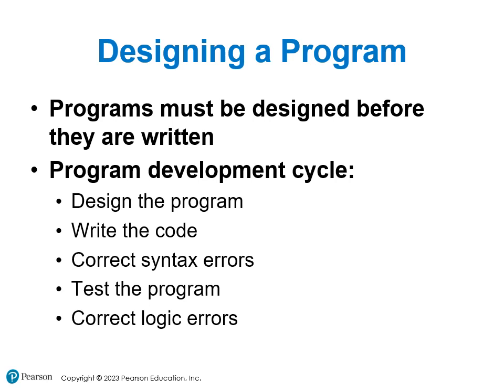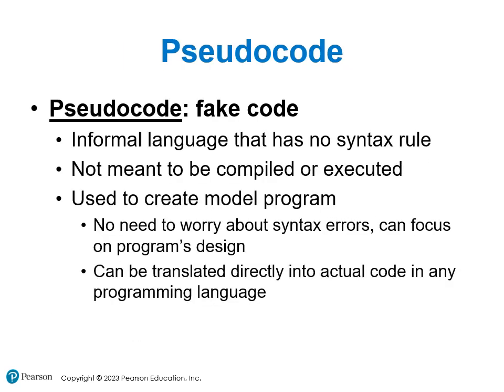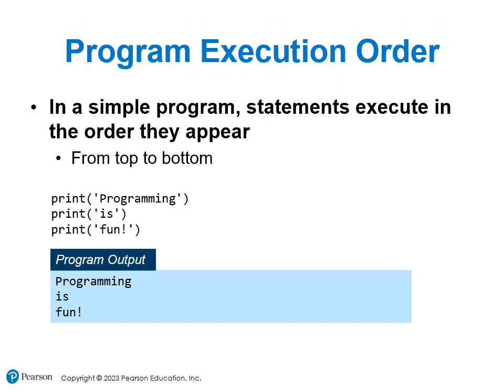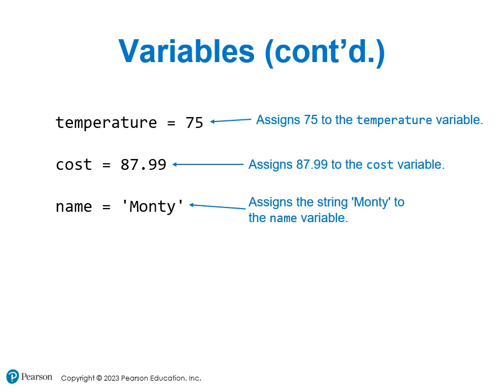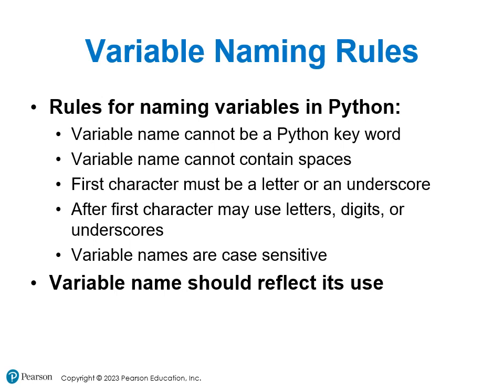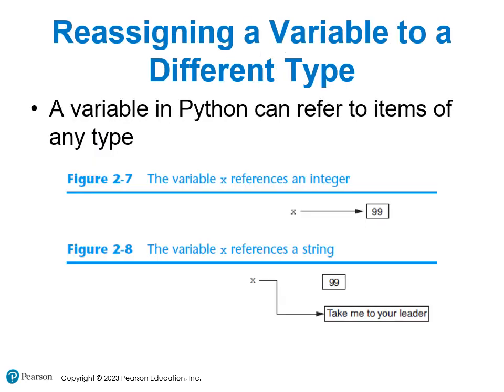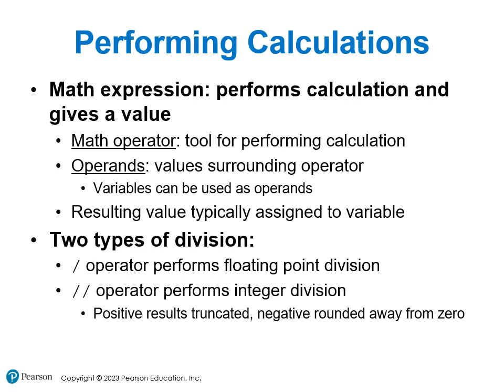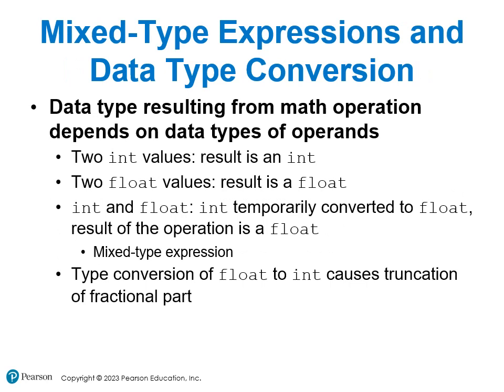FPP 101. Chapter 2 Part 1.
Topics covered:
Designing a program,
Input, Processing and Output,
Using print function,
Comments,
Variables,
Reading input from keyboard,
Performing calculations.